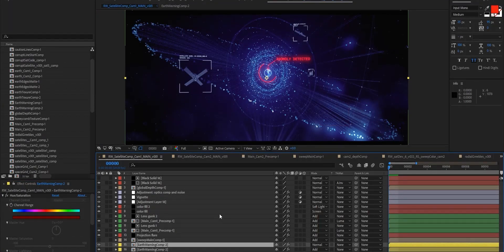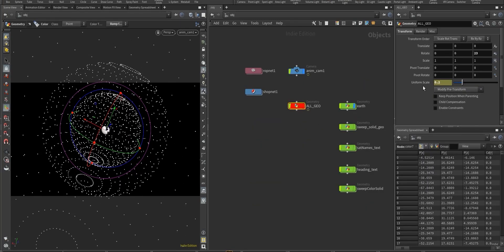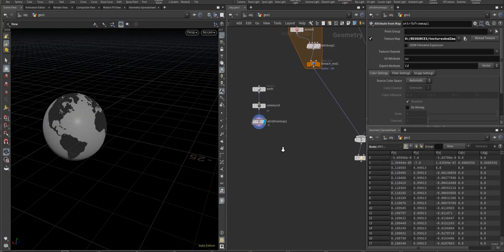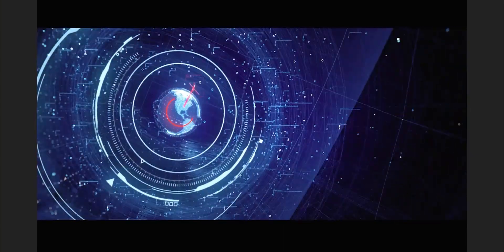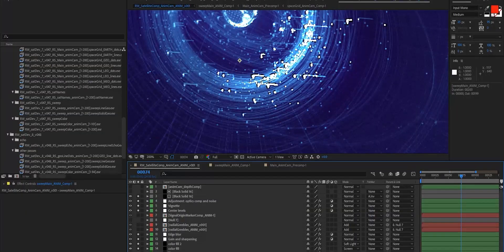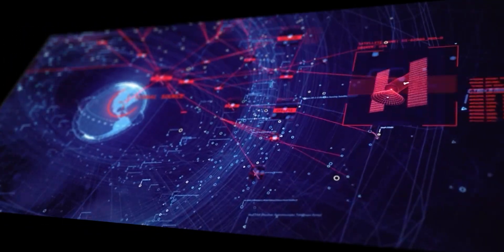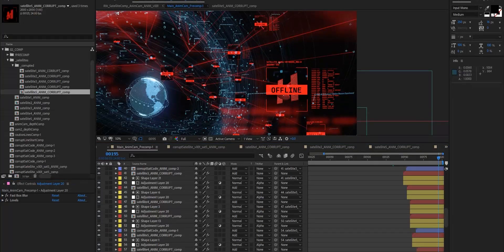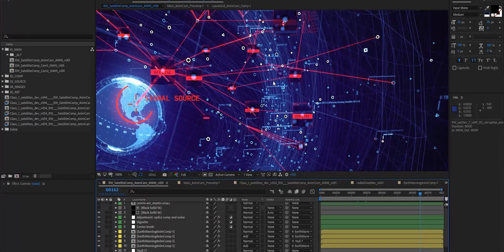SCI-FI Visualization In Houdini & After Effects | Free VFX Course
To show our deep appreciation, we have decided to present you with a special end of the year gift – SCI-FI Visualization In Houdini & After Effects as a free course that we believe you've been waiting for and will enrich your knowledge and skills.
This is an 8 weeks course, Week1 is available and the remaining content will be unlocked weekly.

Thank you all and see you in 2024 :)